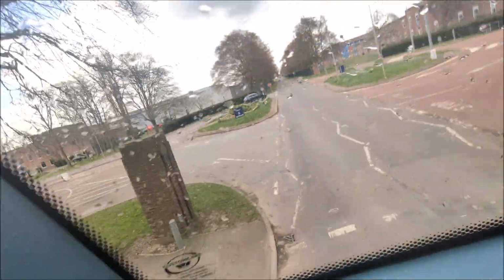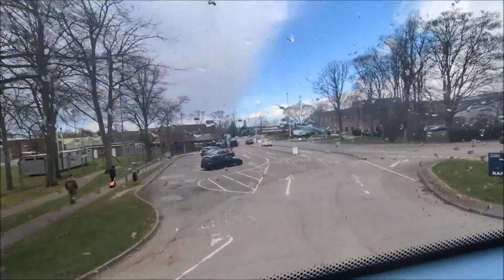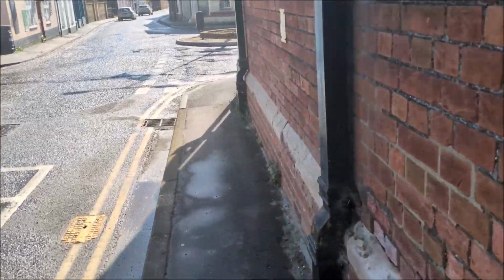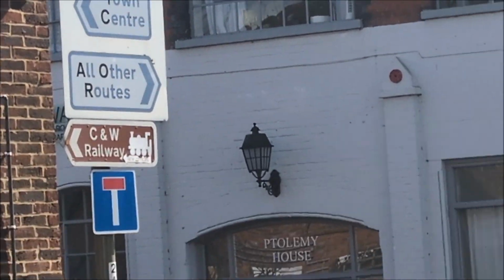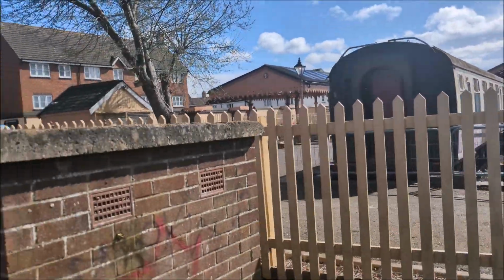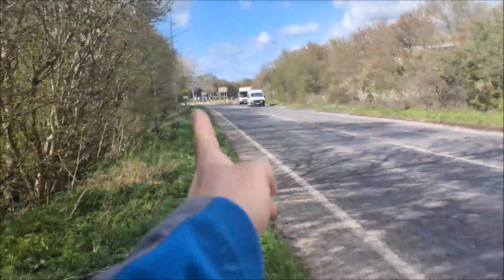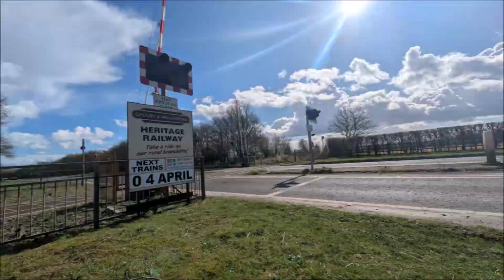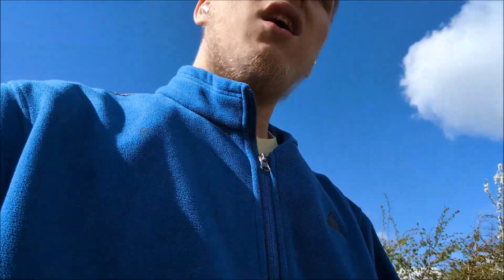EAR Trains 95 travels to Wallingford - 25.03.2026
Please note: this video was recorded in march, meaning the railway was not running at that point, by the time of this video being released the railway should be running.

ET95's links:
X: @eartrains95